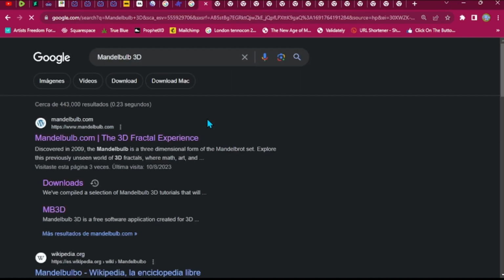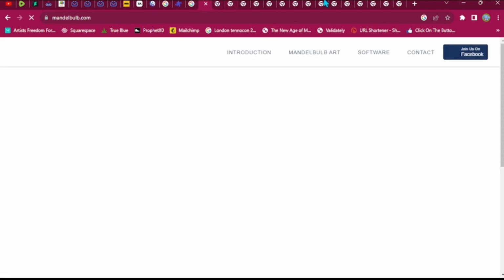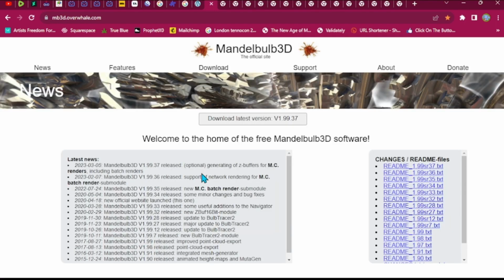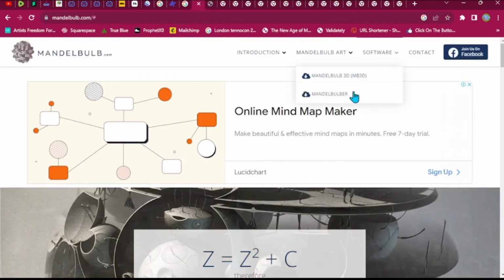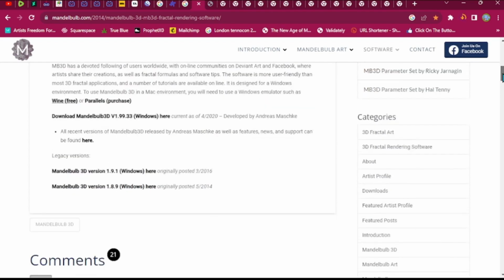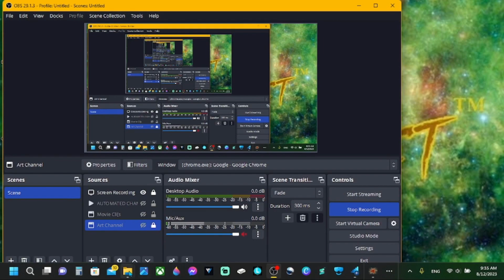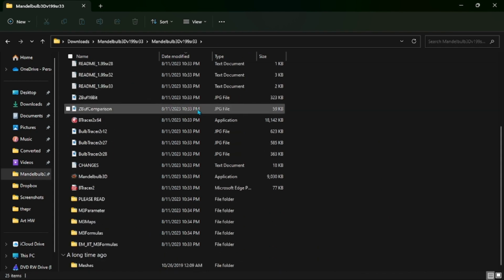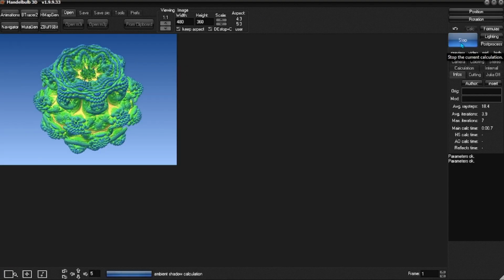How To Download Mandelbulb 3D In Less Than 3 Minutes‼️